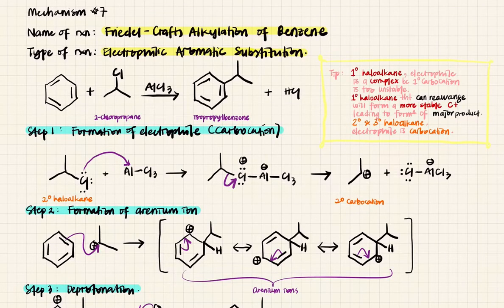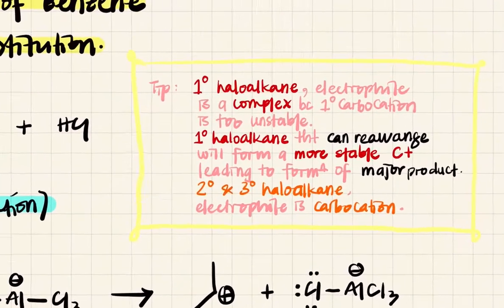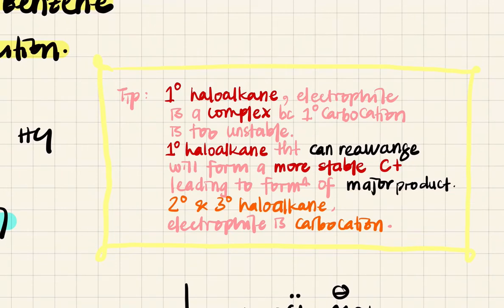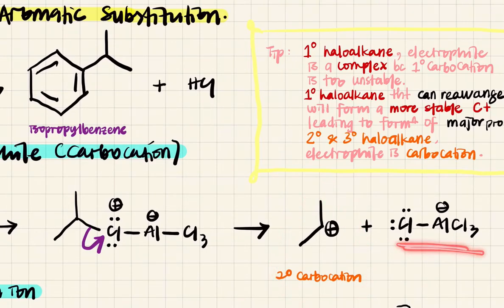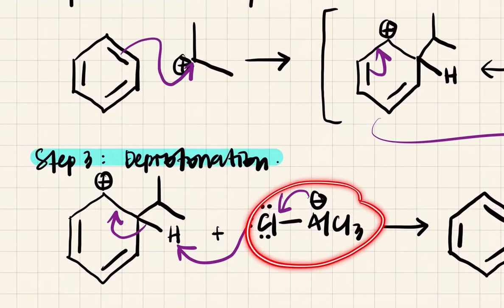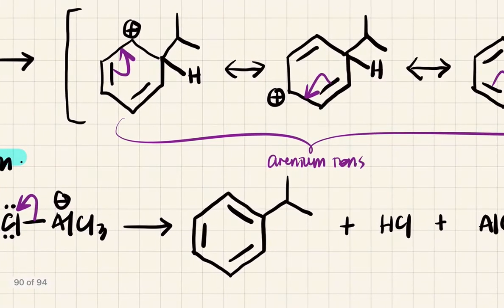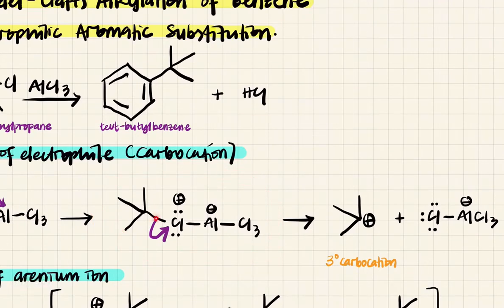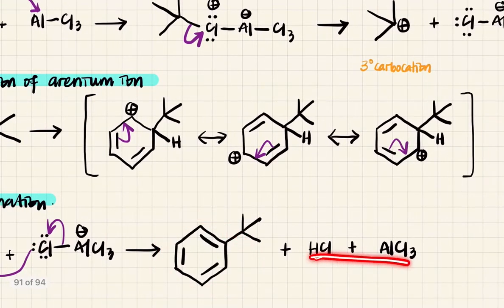6.3 Benzene Mechanism 3 (Friedel-Crafts Alkylation: secondary & tertiary carbocation)